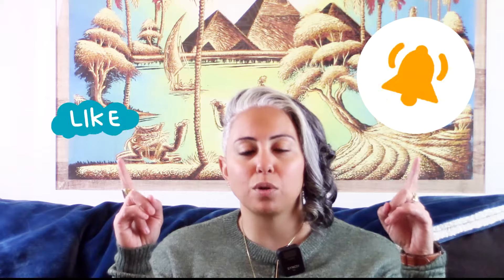Alhambra Ebene | Babycat for under $30 | Glam Finds | Fragrance Reviews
Sora Dora: GLAMFINDS10

Beautyhouse.com : Glam5

Aromaconcepts.com : Glam10

Alexandria: Alexandria15